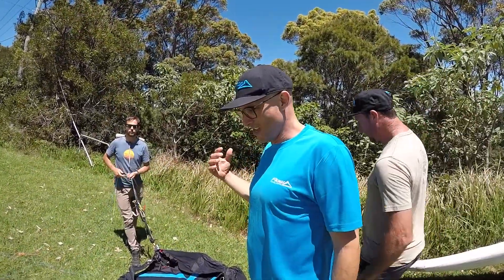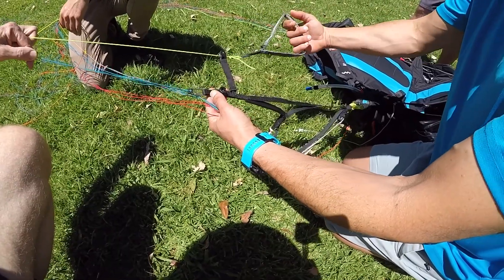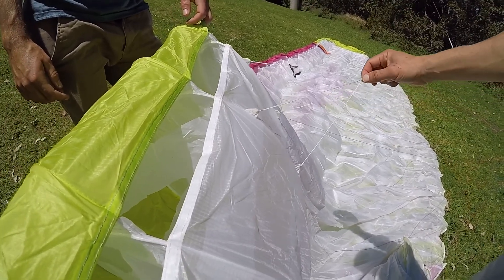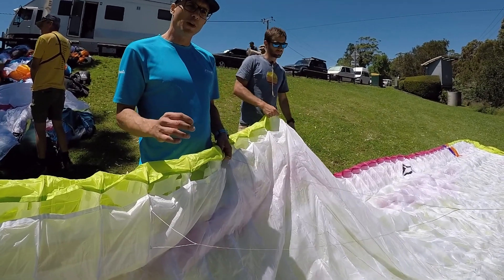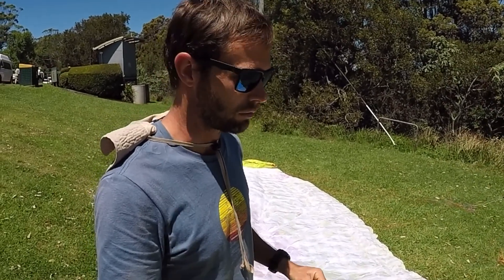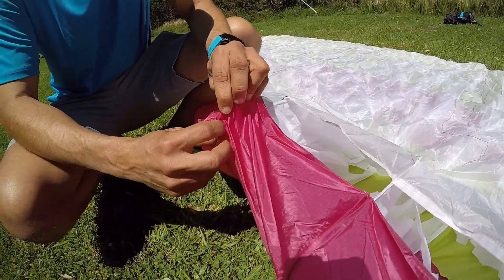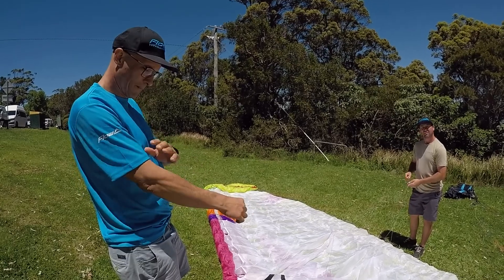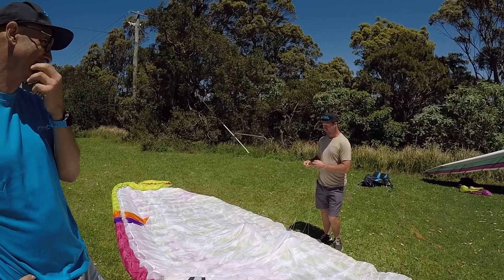Freedom 2 high ENB paraglider by Flow Paragliders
Flow Paraglider's designer Felipe Rezende with test pilots Shane Tighe and Jon Durand present their high ENB paraglider the Freedom 2. During a weather hold of the Canungra Cup 22nd October 2022 in the setup area we discuss its special design features and how best to fly it.